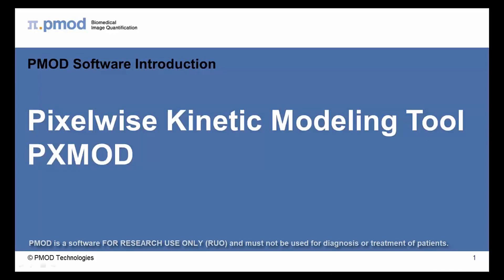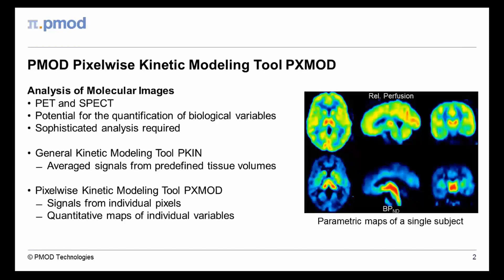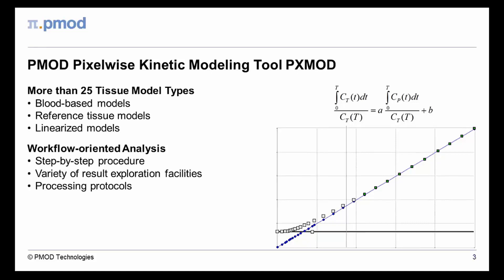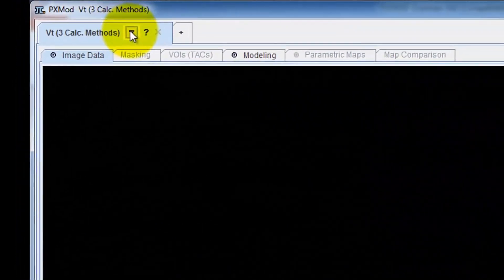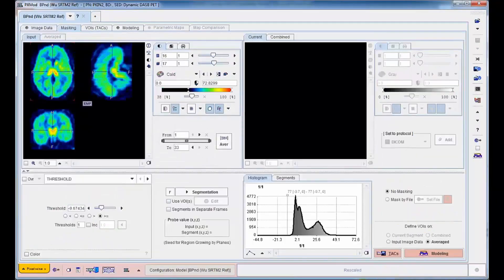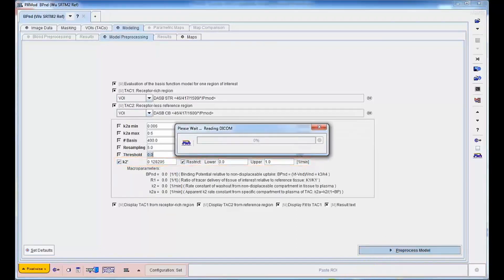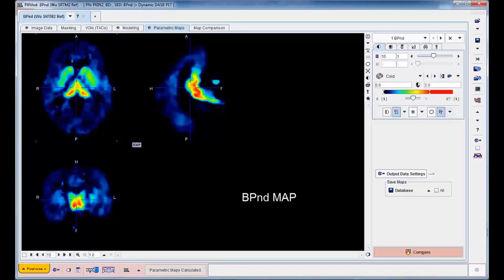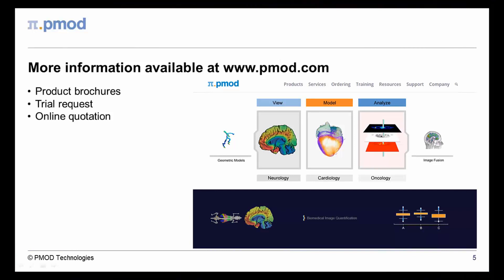PXMOD Tool for Pixelwise Kinetic Modeling (Overview)